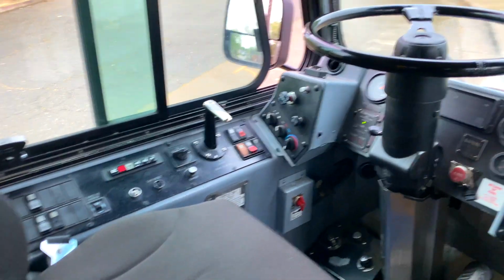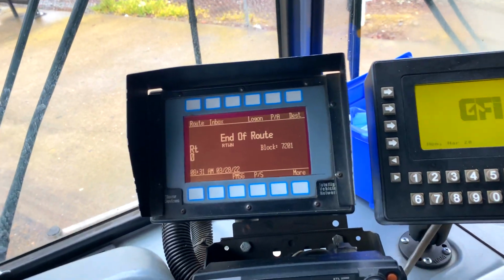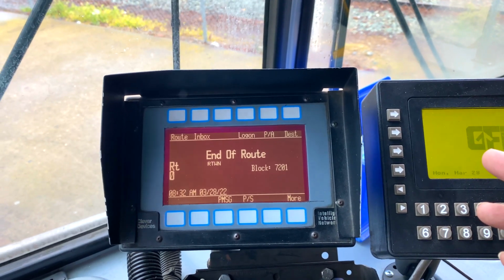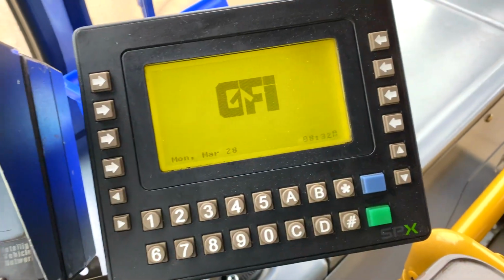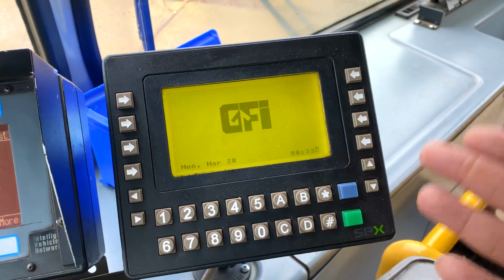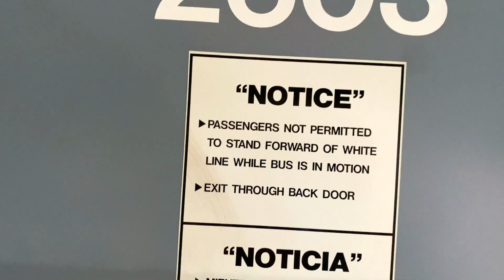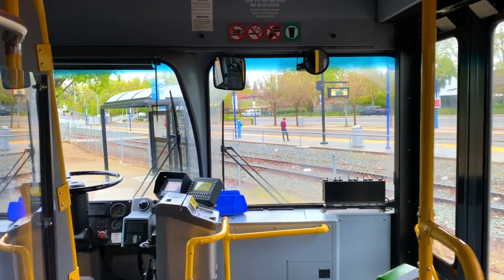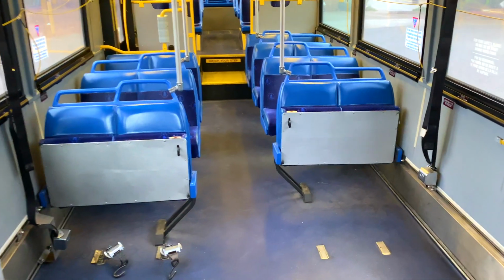What A Transit Bus From 2006 Looks Like | Orion Vii OG CNG Bus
In todays video we look at an old 2006 Orion Vii OG CNG bus that is still in service in Sacramento, CA. This is part of the bus driver life!

$KeywanRyland

Send stuff! I'm a huge Batman fan!

United States

VIEWS AND OPINIONS EXPRESSED IN MY VIDEOS ARE MY OWN AND DO NOT REFLECT MY EMPLOYER.